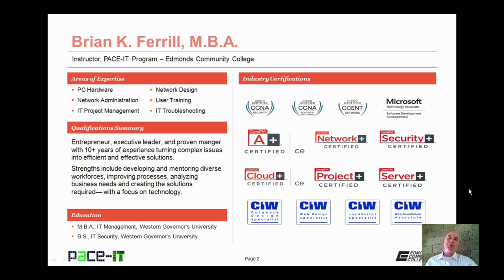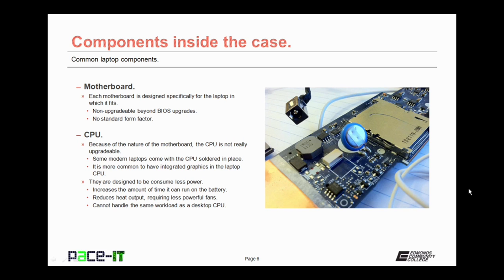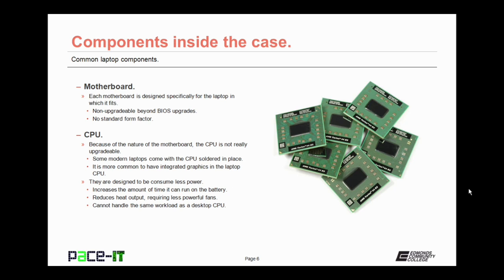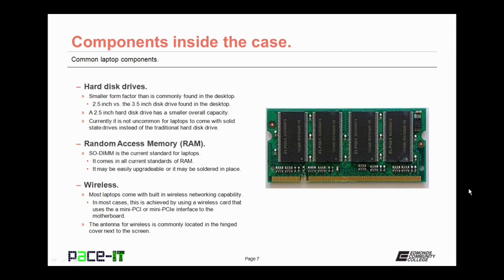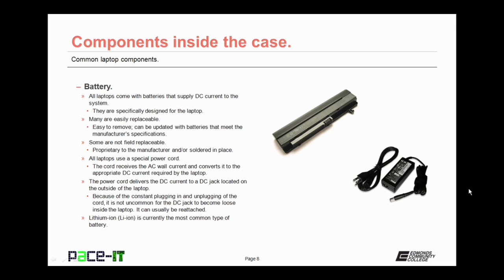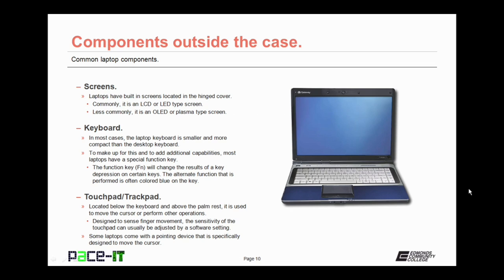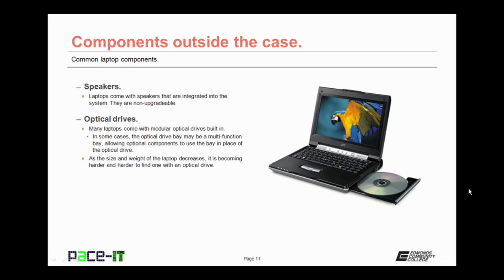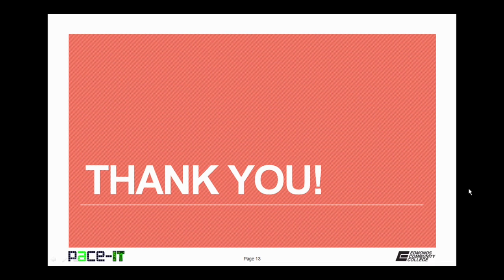PACE-IT: Common Laptop Components